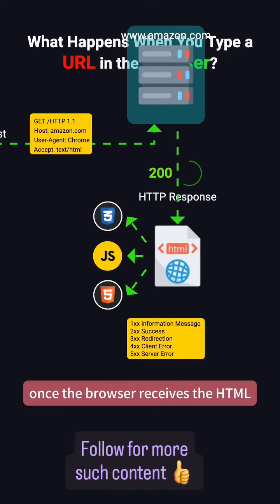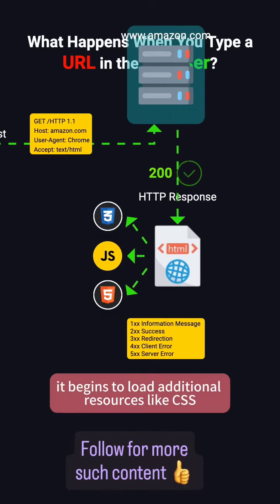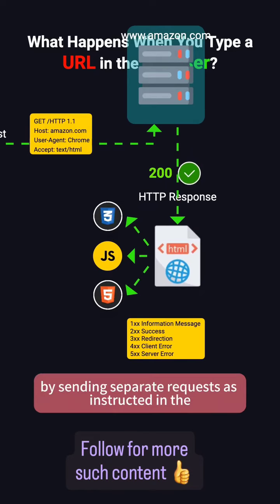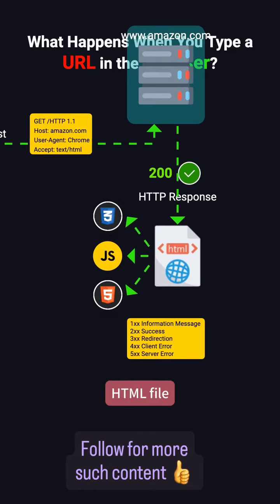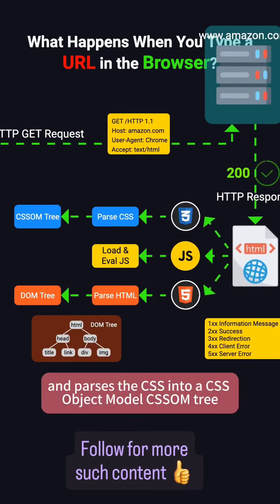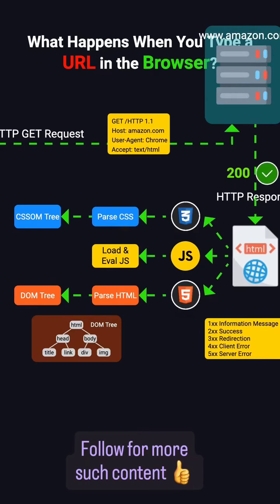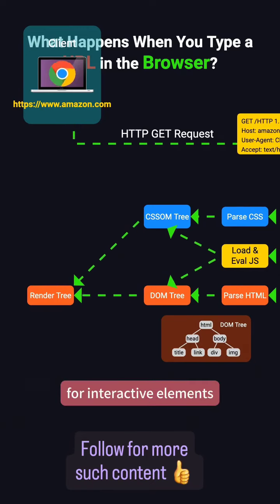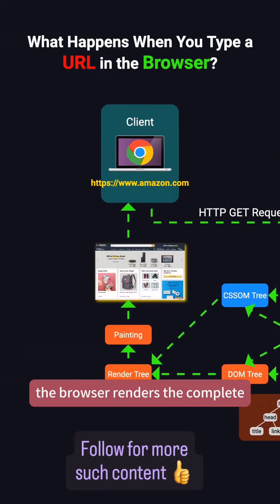What Happens When You Type a URL in Browser? 🌐 | DNS to Page Load Explained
Ever wondered what actually happens when you type a URL like
 in your browser? 🤔

In this video, we explain step-by-step:
✅ DNS Resolution
✅ TCP 3-Way Handshake
✅ HTTPS & Security
✅ HTTP Request & Response
✅ How HTML, CSS & JavaScript render the page

📌 Explained in an easy & visual way